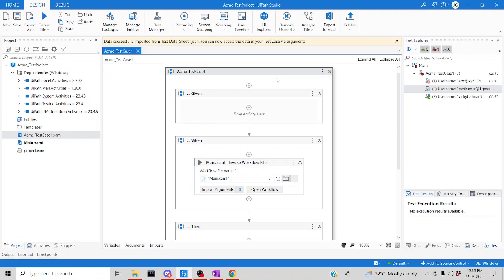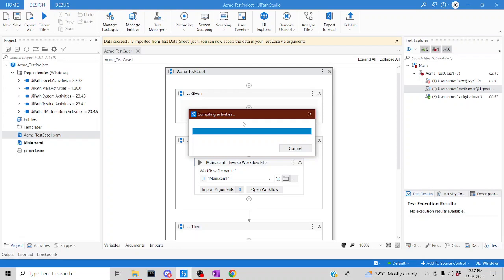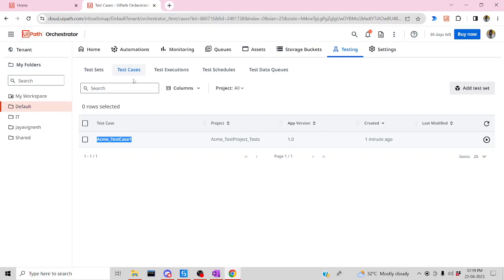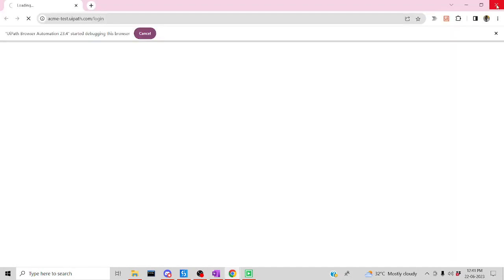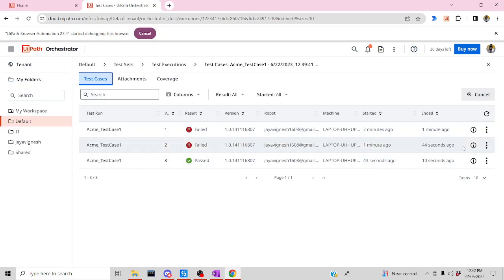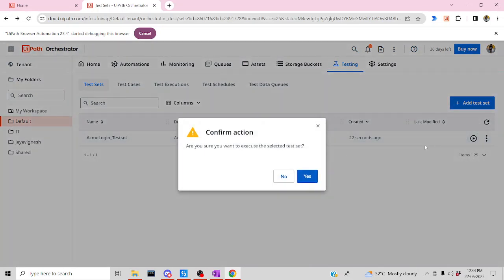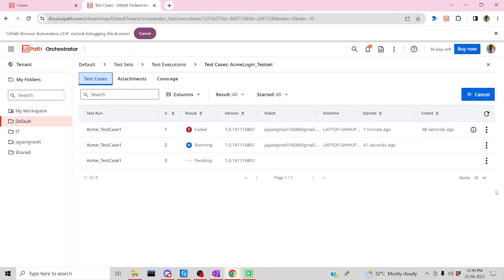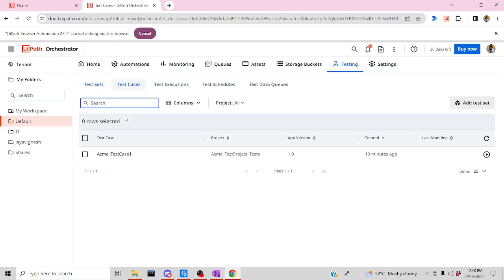UiPath Tutorial | Testing all Test Cases from Orchestration along Test Coverage Result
Testing all the case one by one after defining the Test data and Examine/Verifying the test data against the application from Orchestrator (Unattended) along Test Coverage of Passed & Failed Test Cases.

Happy Learning !!